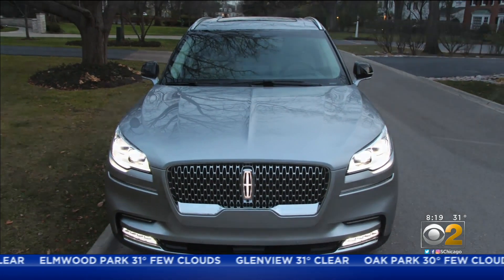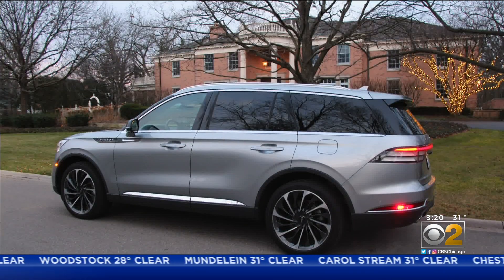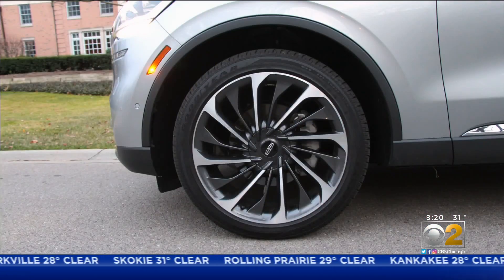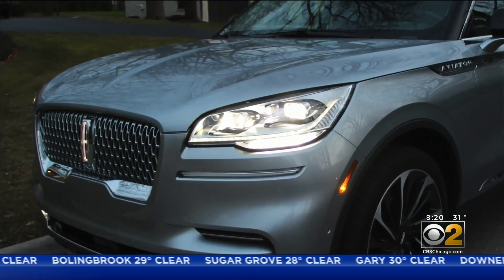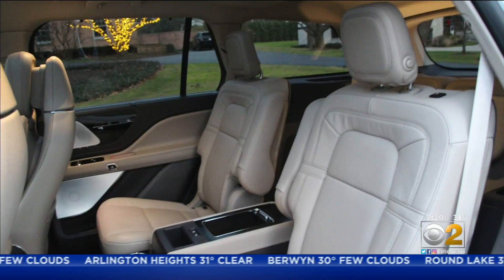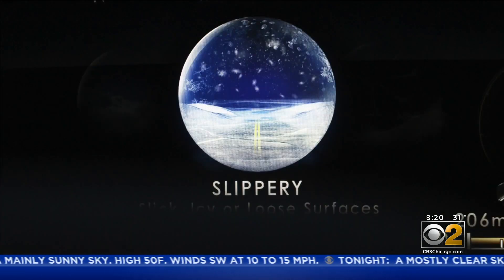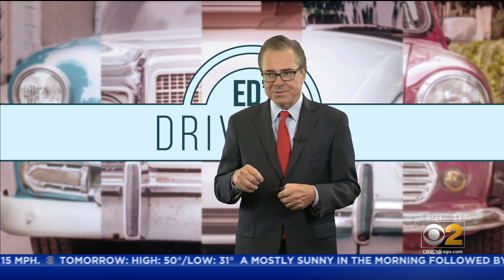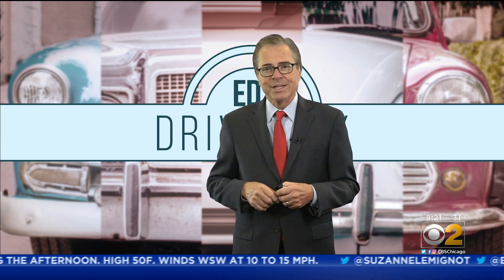Ed's Driveway: Lincoln Aviator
We're behind the wheel of an SUV built right here in Chicago. It's the beautiful Lincoln Aviator, which is built on Chicago's great South Side.